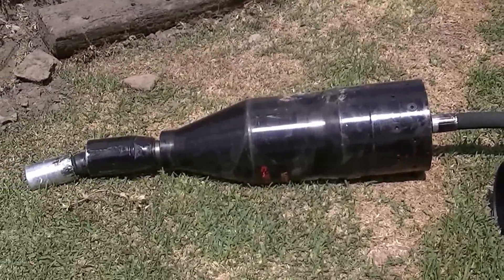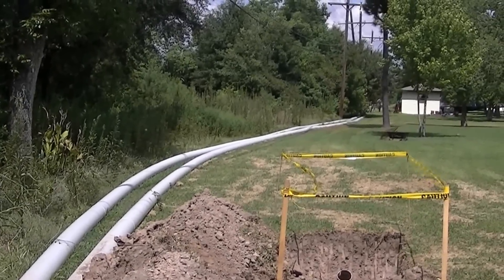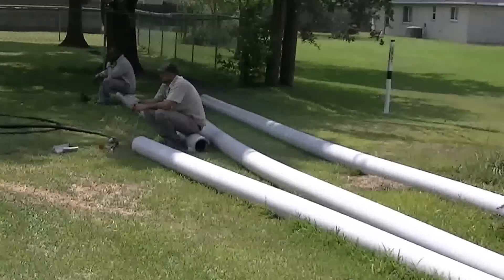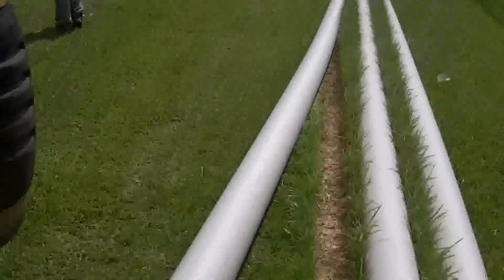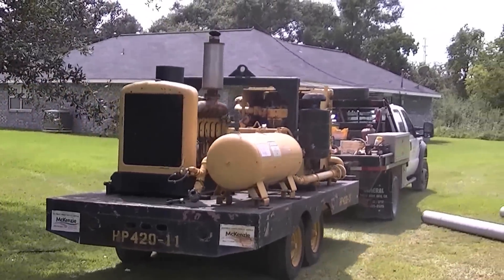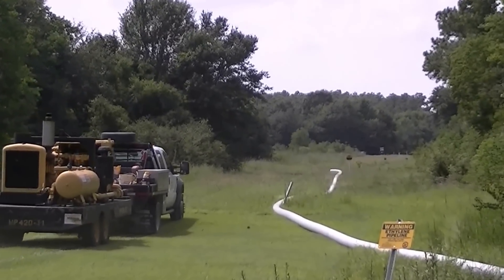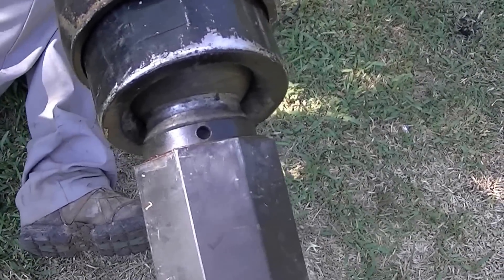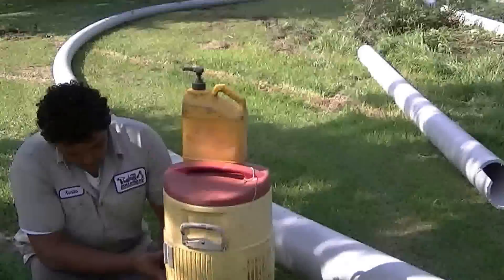Hammerhead 8" Impactor Pipe Bursting Operations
Ditch Witch JT2720 working with a Hammerhead 8" Impactor upsizing 6" PVC to 8" HDPE pipe. 460' pull with the existing line installed at a shallow depth of 2' - 3' in depth.